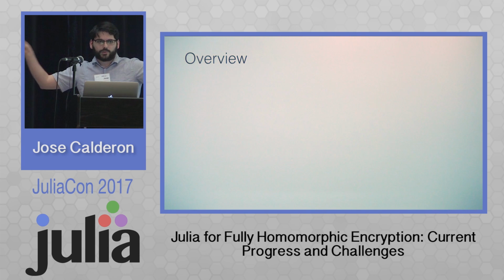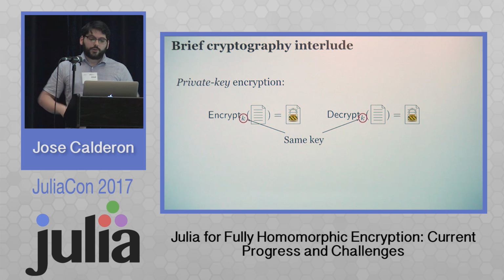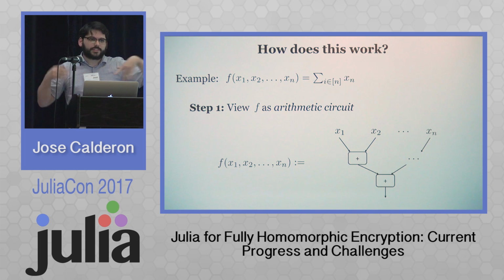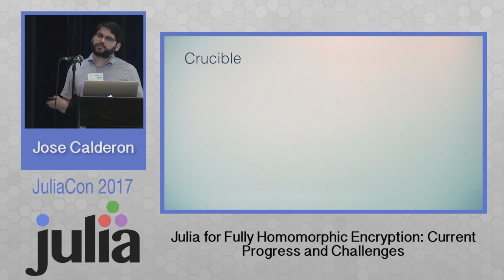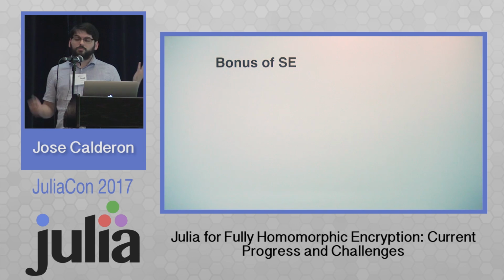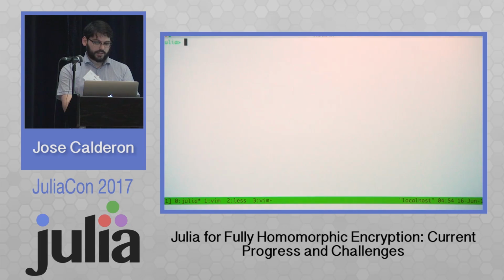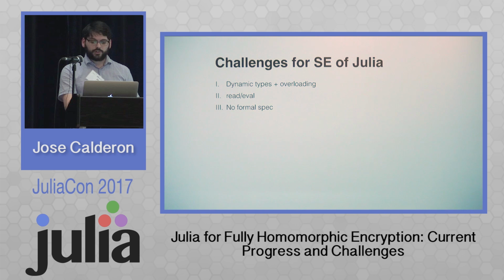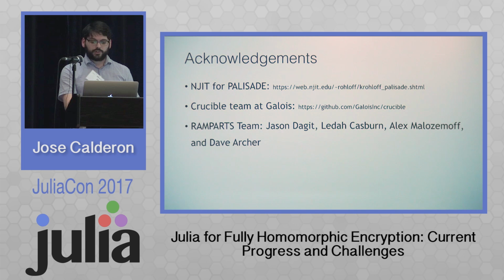Julia for Fully Homomorphic Encryption | Jose Calderon, Alex Malozemoff | JuliaCon 2017